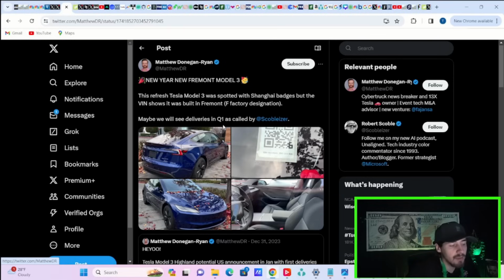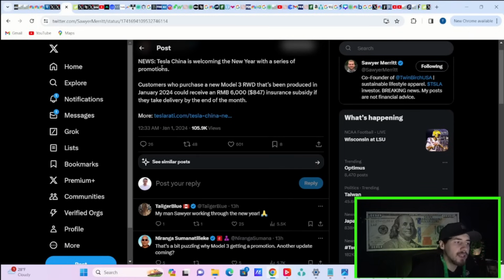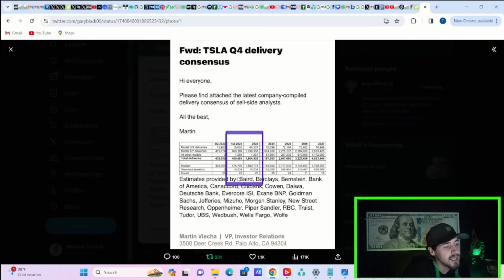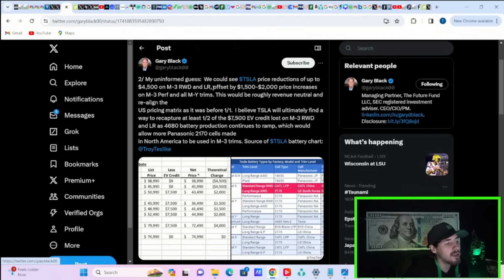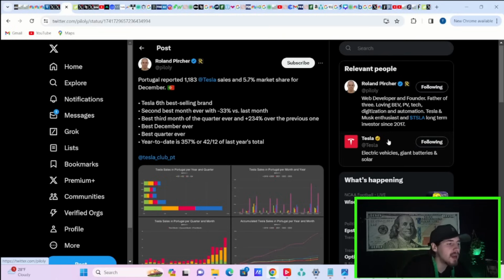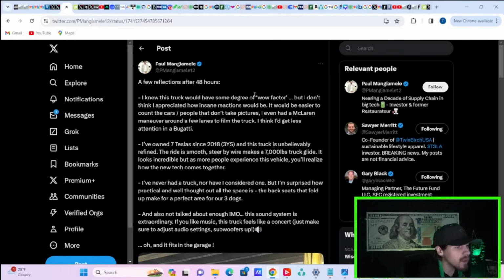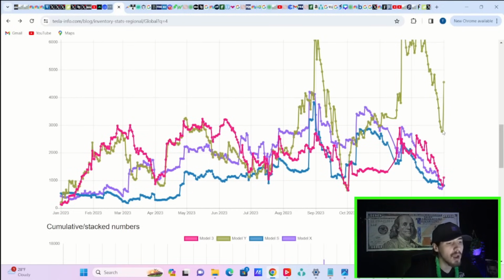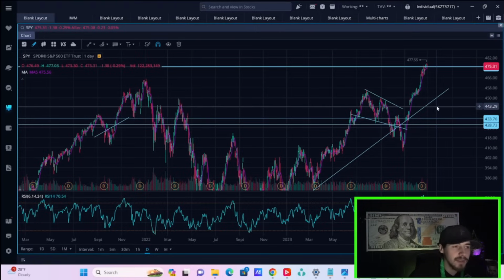Wow Big News to Start 2024 for Tesla Stock.. (WS Q4 Delivery EST 480.5k)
We are going to be going over everything you need to know about Tesla Stock here today and all of your breaking news. We will also be getting delivery numbers coming out tomorrow morning that will be huge for tesla stock. anything higher than 480k Gary black believes will be positive for tesla stock.
I AM NOT A FINANCIAL ADVISOR, TRADE/INVEST AT YOUR OWN RISK AND NEVER LISTEN TO ANYTHING SAID IN THESE VIDEOS AS FINANCIAL ADVISE. BECAUSE ITS NOT.